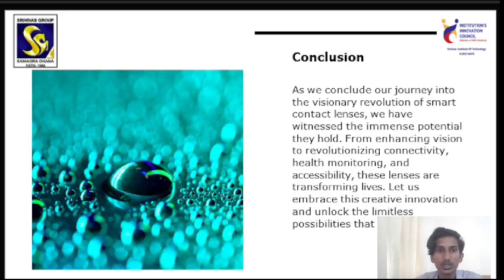4SN22EC046 Shashank D K, SIT Mangaluru, BIDTK258 Workshop Presentation Mentored by Dr. Prasad P